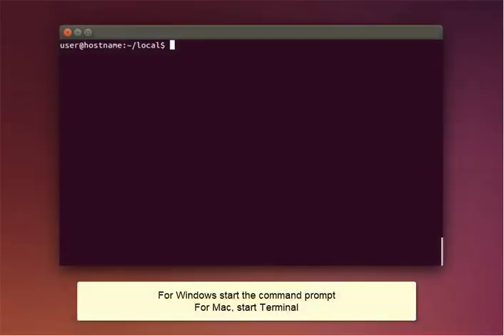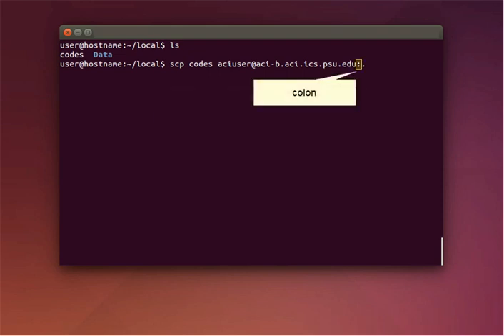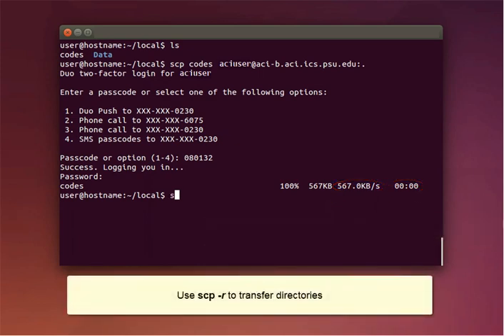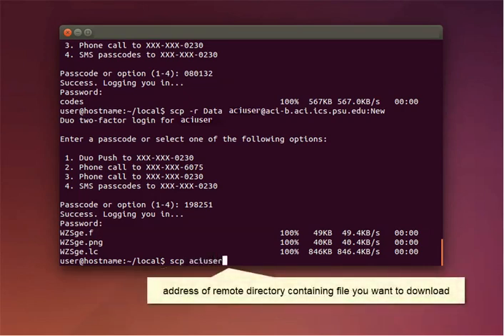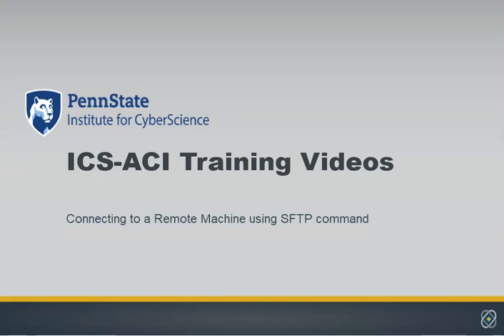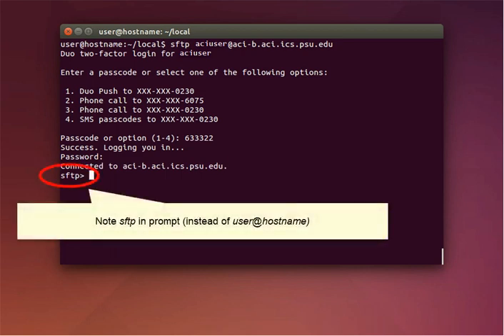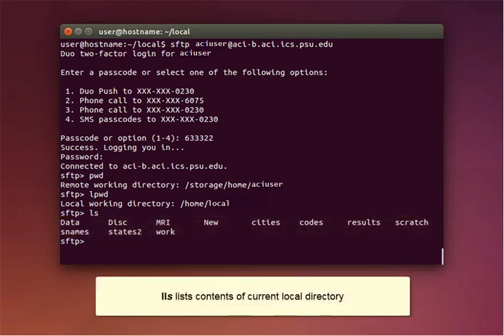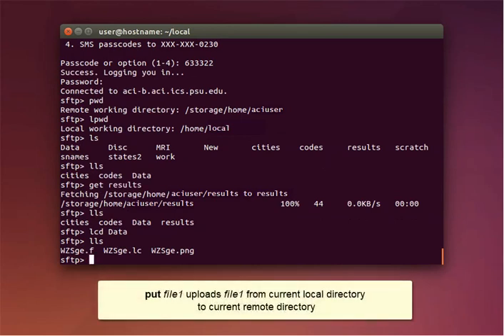How to Transfer Files to and from ICS-ACI with SSH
If you are using ICS-ACI, Penn State's high-performance research cloud, you will want to transfer files between your local computer to ICS-ACI. Learn how to transfer files from the command line using SSH.